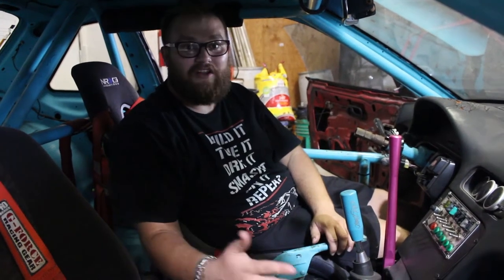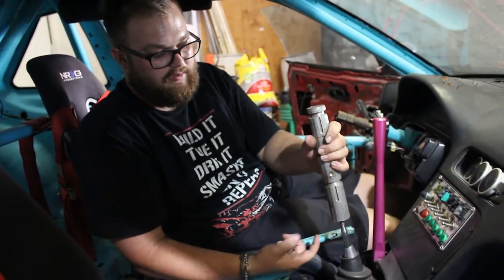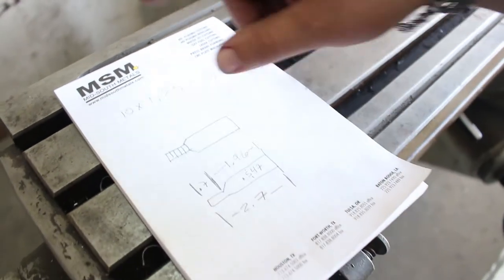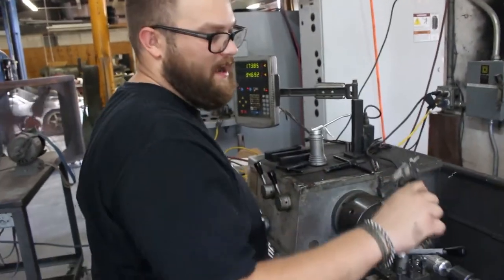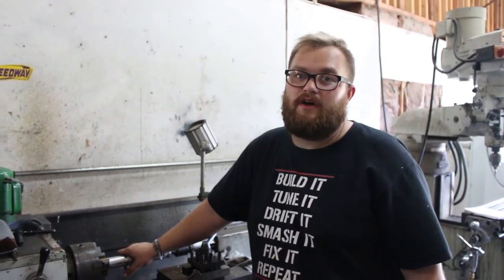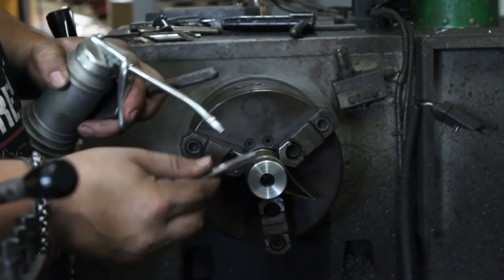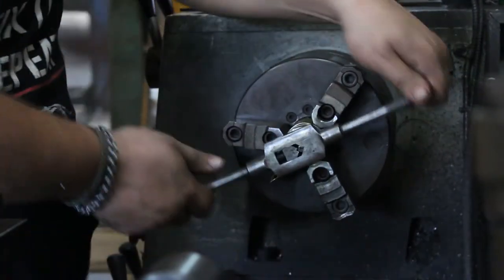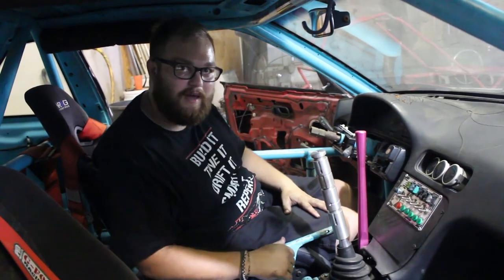How To Make A Shift Knob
In this video we show you how to find a piece of material and drill and tap it to make your own shift knob.